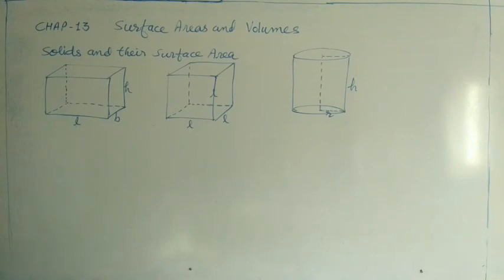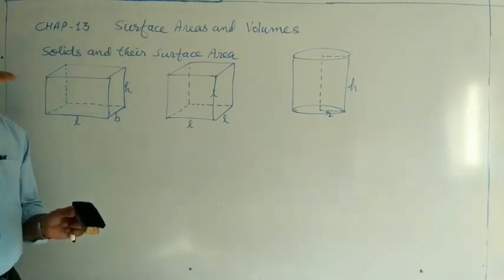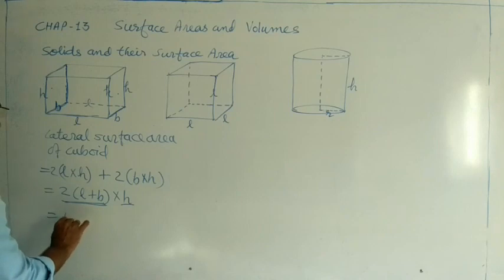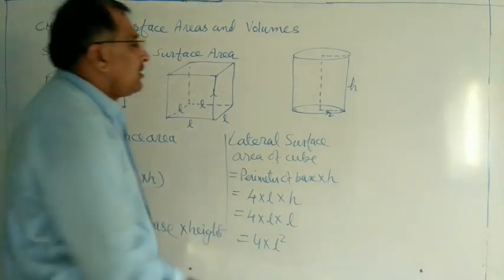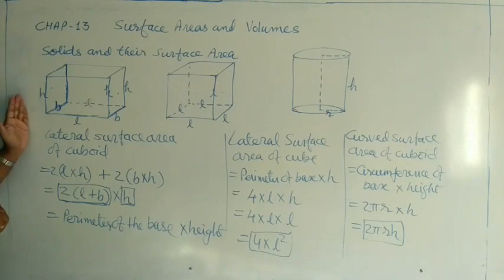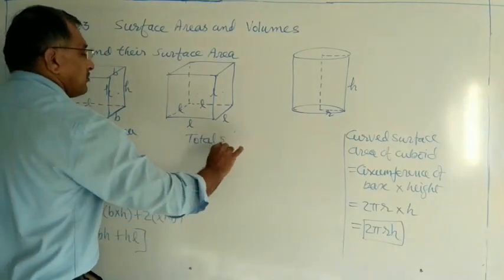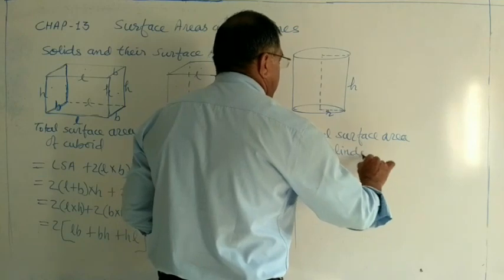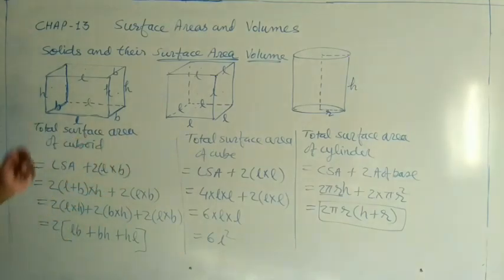Std-9 - MATHS - Ch-13 - Surface area&vol - Part1